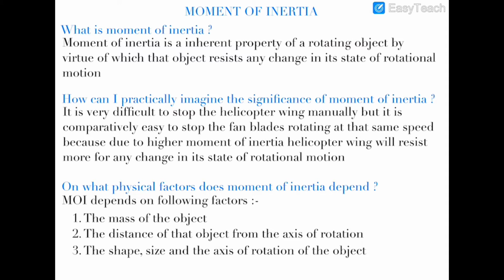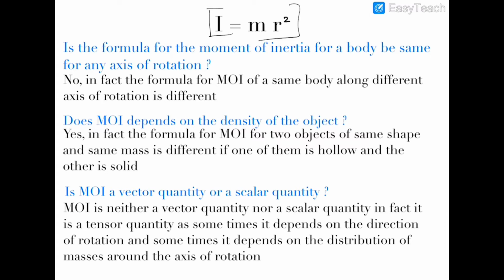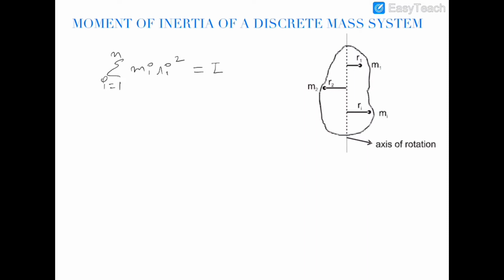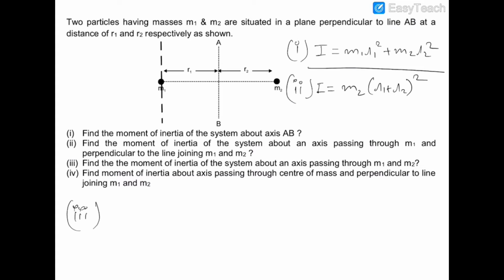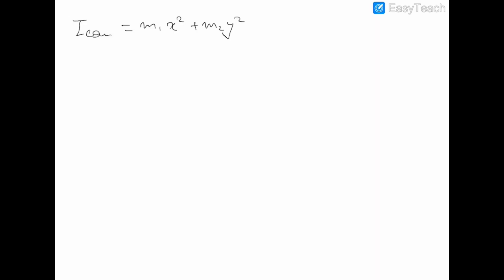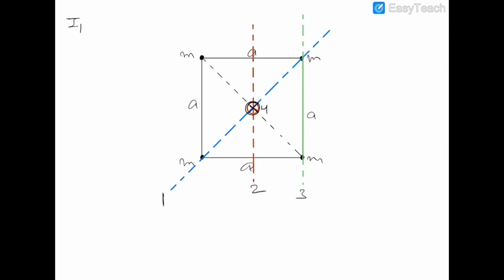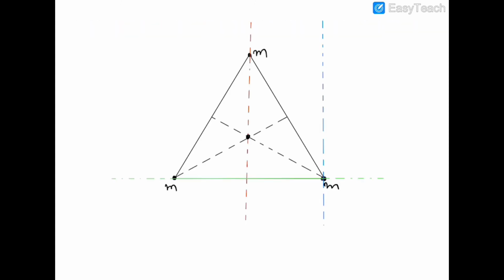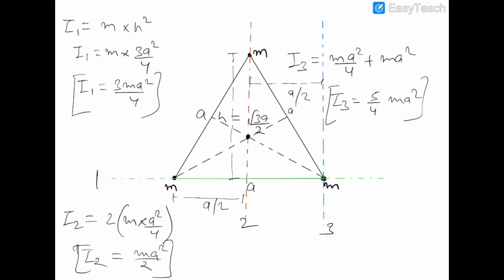MOMENT OF INERTIA | DEFINITION | DEPENDENCE | FORMULA | DISCRETE MASS SYSTEM